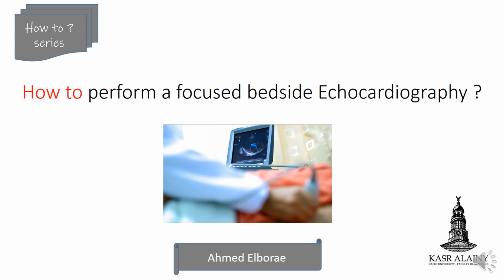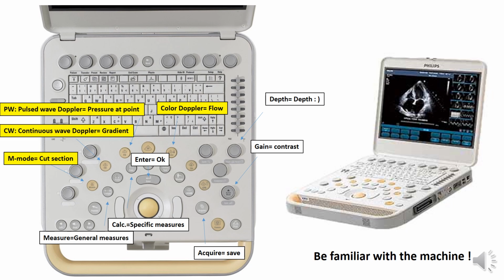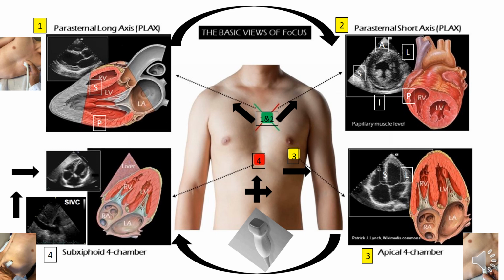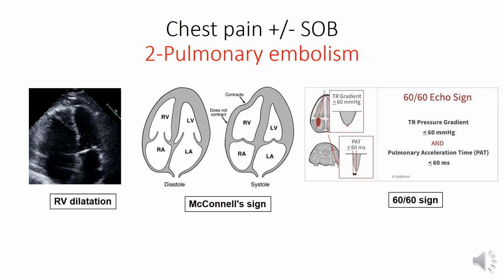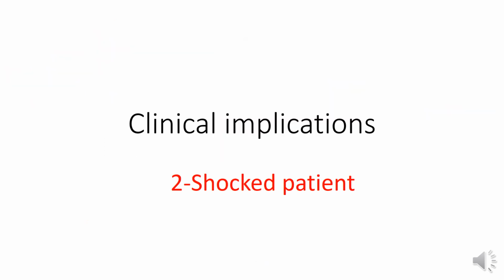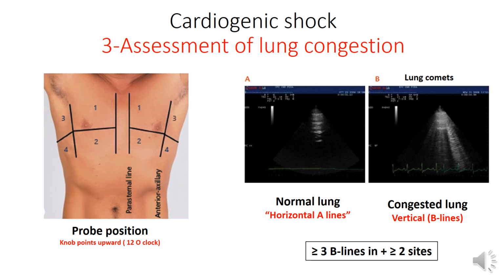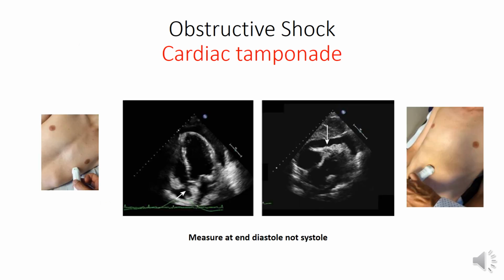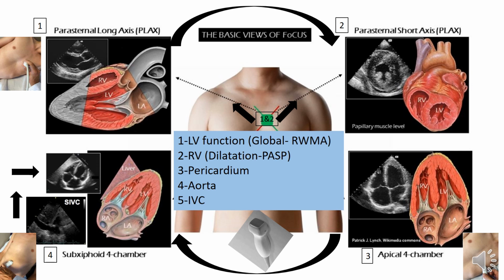Focused bedside Echo